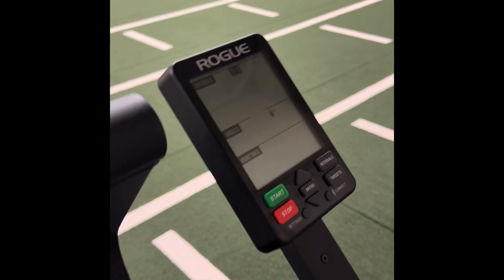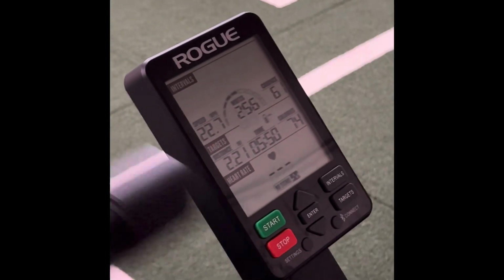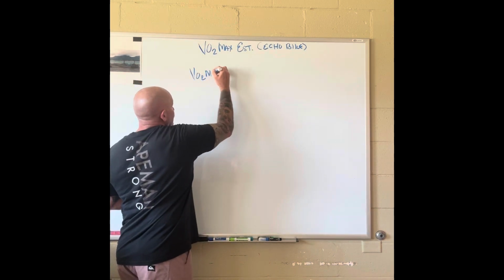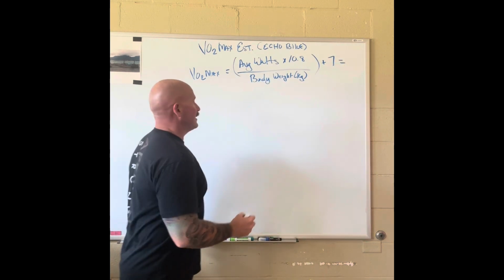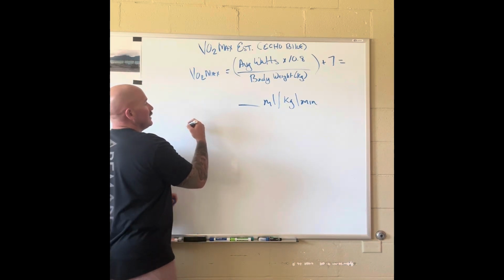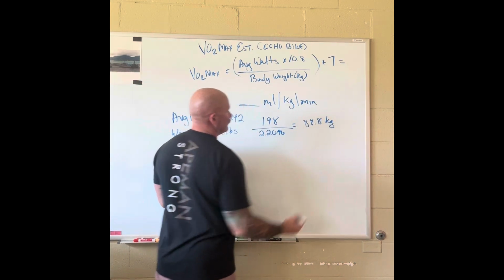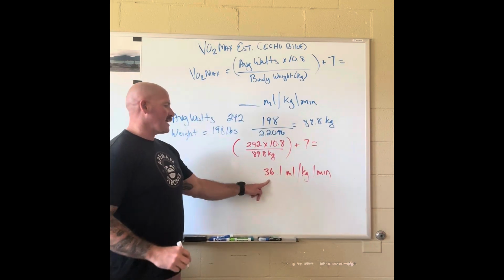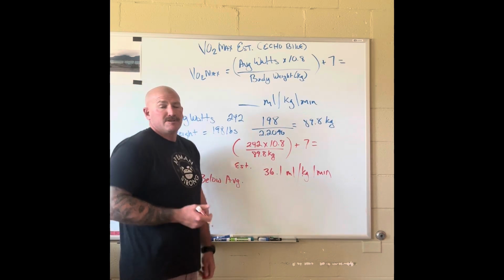VO2Max Estimate w/ Echo Bike